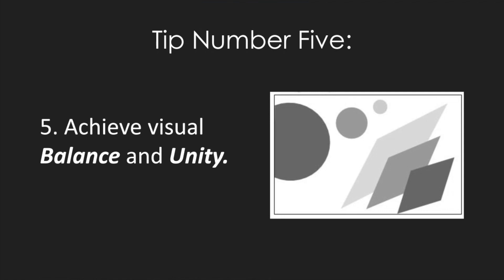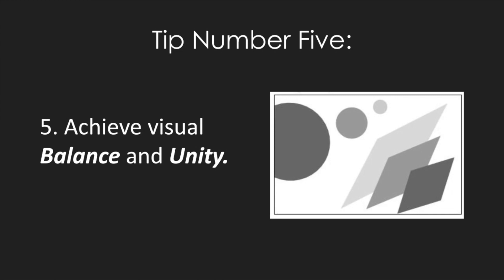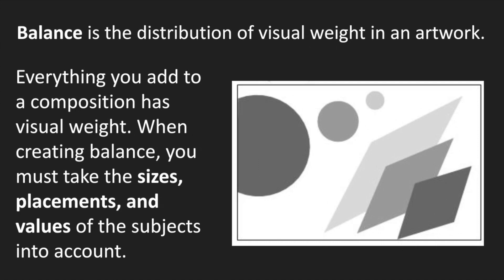Composition Tip Five and the Project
This video explains the fifth Tip for a Good Composition and the project that comes after it.